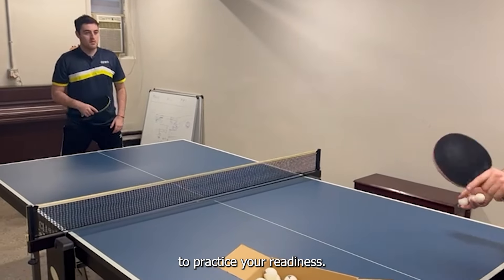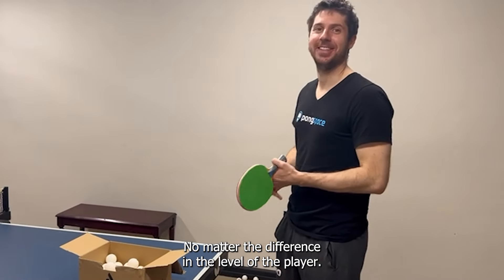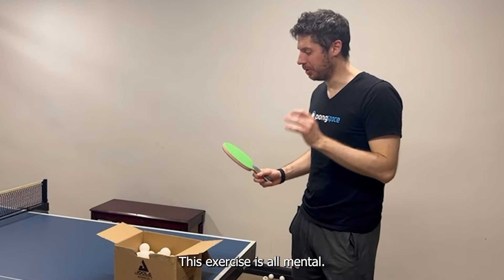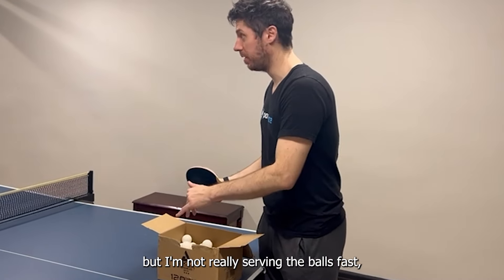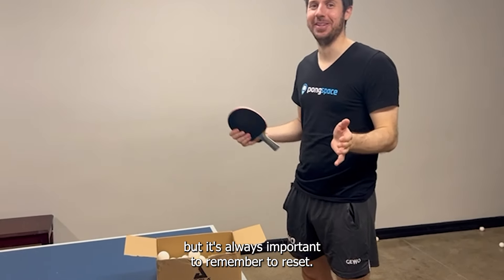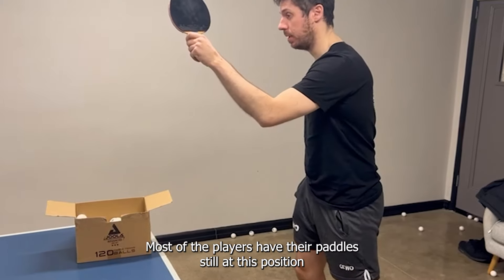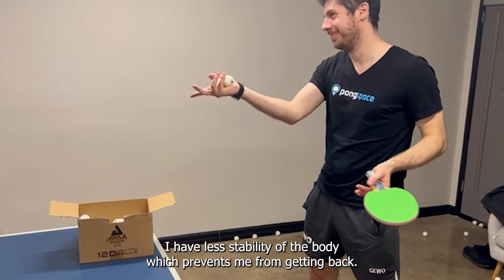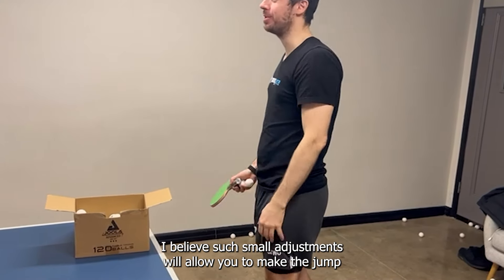Quick Hitting Drill | Table Tennis Tutorial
When we think balls are coming back to us fast, we often times have faster reaction times. But the connection that players miss is the mental preparation as opposed to only the physical preparation. Damien shows exactly just how different being mentally prepared can make us.